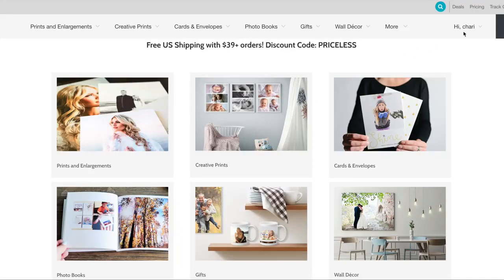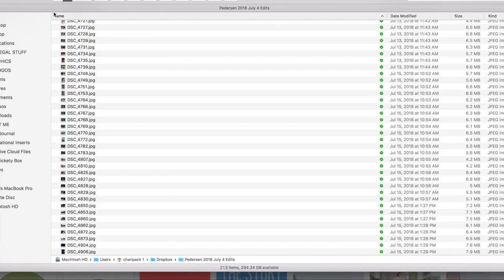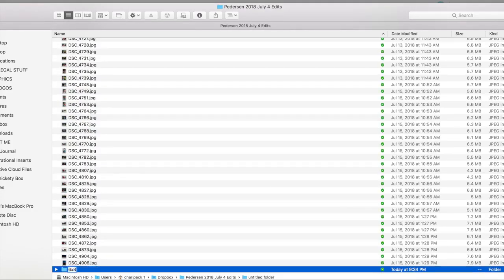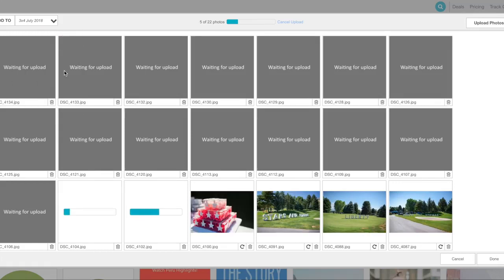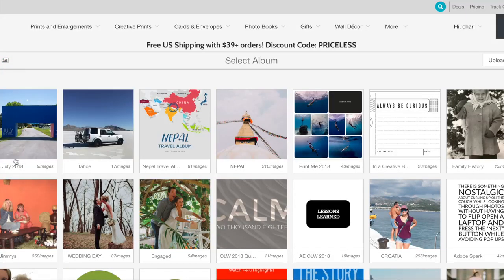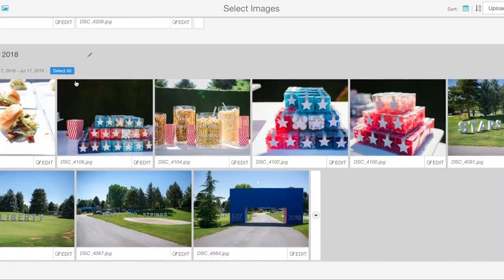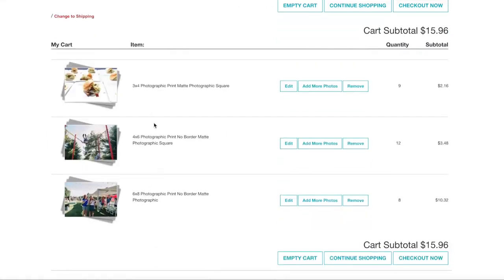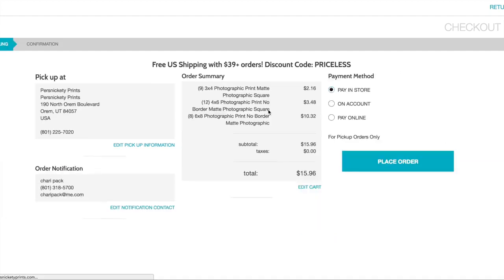How to Order Multiple Print Sizes